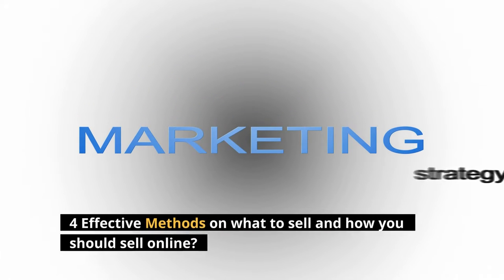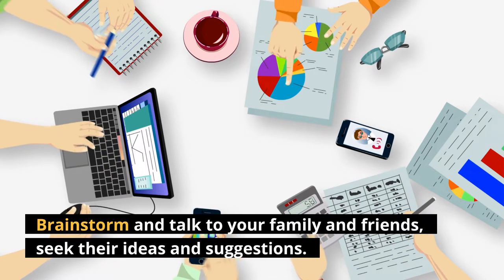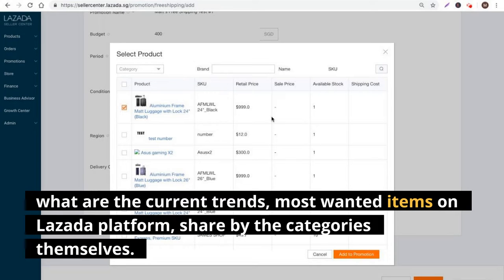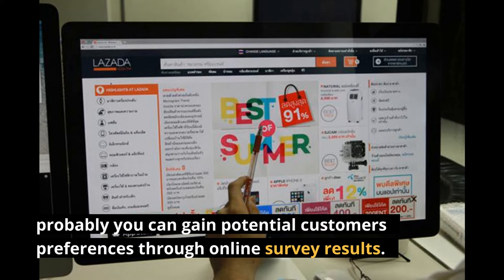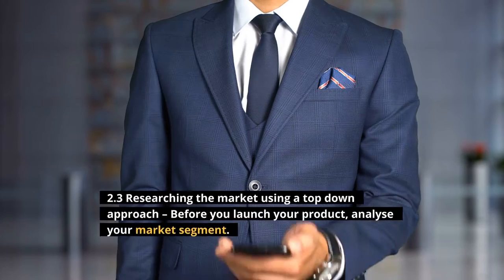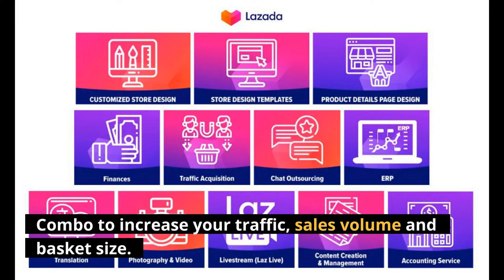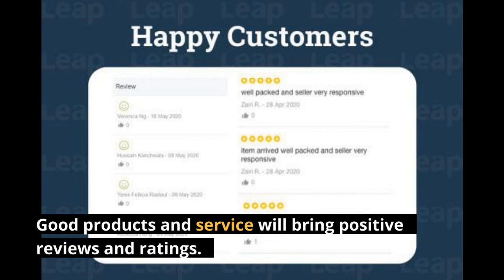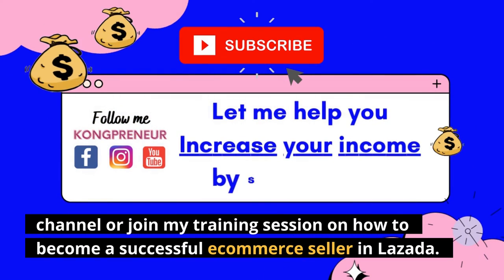Effective Methods To Sell Products Online in Lazada for Beginners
You need to plan well to start selling online .
By analyzing your competitors and your target market well
Then start running promotions to market your products

Related :
how to make money online,how to sell online,sell on lazada,sell on lazada malaysia,what products to sell,selling online tips,ecommerce business malaysia,how to sell online lazada